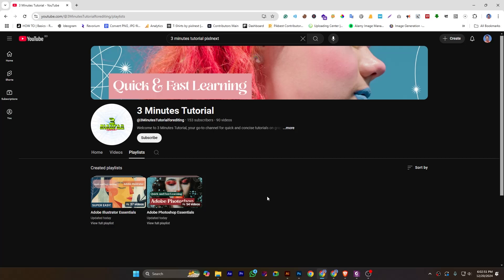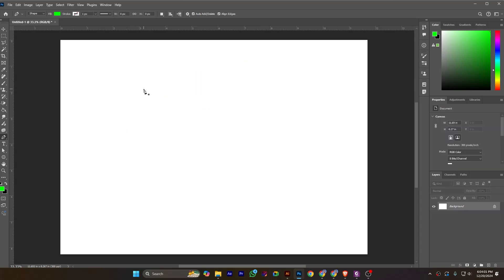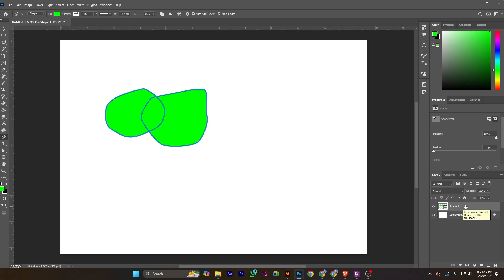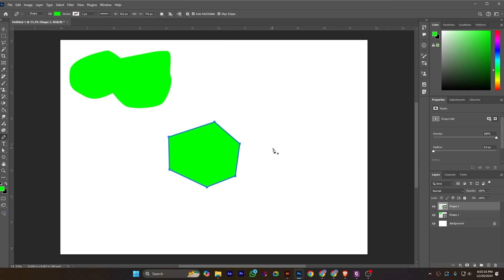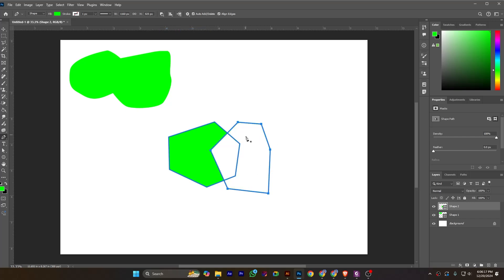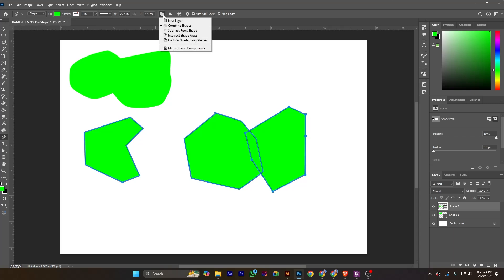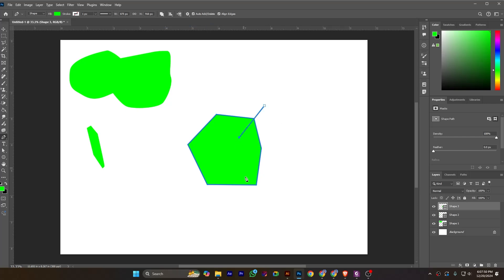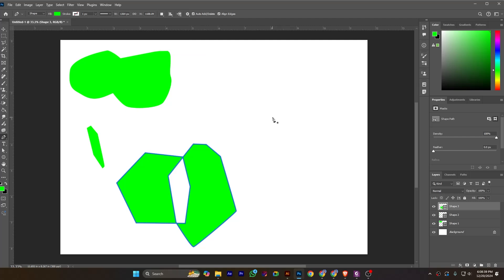I Mastered the Pen Tool in Adobe Photoshop and Here's What I Learned | Fourth Part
In this fourth part of our Pen Tool series, we dive into the Shape Options inside the Pen Tool in Adobe Photoshop. The Pen Tool is already a powerhouse for creating paths and selections, but did you know it offers specific shape options to streamline your workflow?

In this video, I share what I’ve learned while mastering the Pen Tool's shape capabilities, including:

- How to create and customize Shape Layers for your projects.

- The difference between Paths, Shape Layers, and Pixels when using the Pen Tool.

- Tips for combining and subtracting shapes to design complex graphics.

Whether you're creating custom illustrations, detailed selections, or vector shapes, understanding these shape options will save you time and effort. I’ll walk you through practical examples and share tricks that professionals use to achieve precision and creativity.

By the end of this video, you'll have a solid understanding of the Shape Options in the Pen Tool and how they can transform your Photoshop skills.

Background music collected from Pixabay.